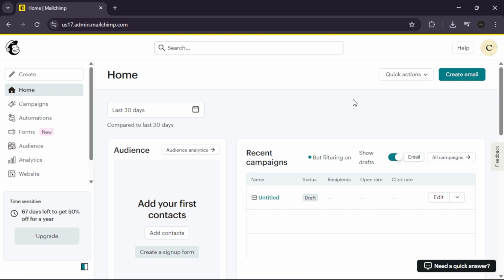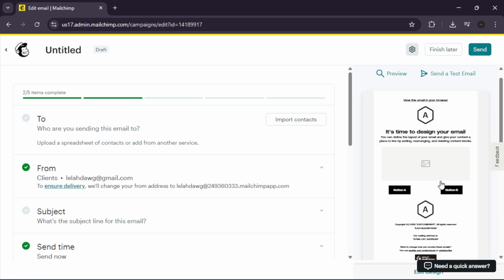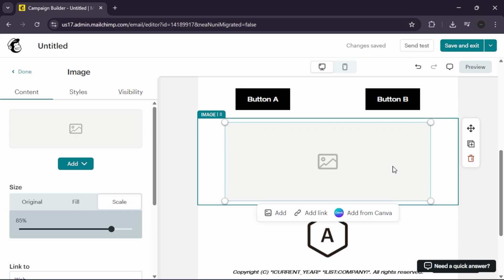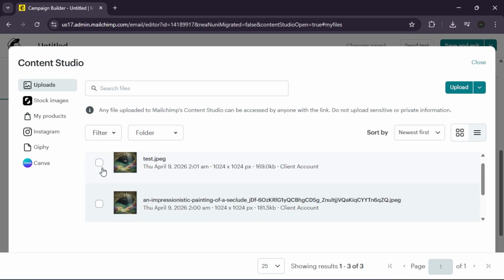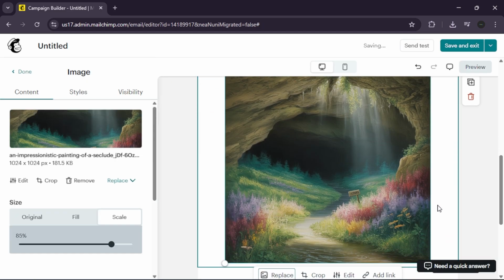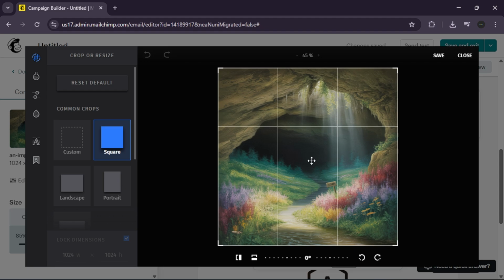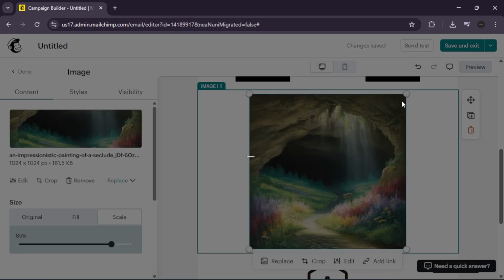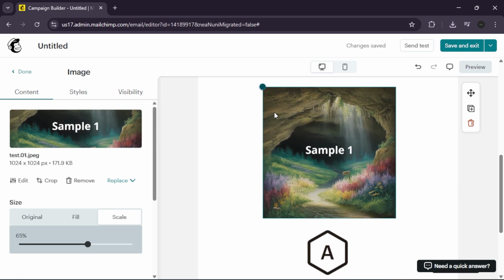How To Put Text Over an Image in Mailchimp [2026 GUIDE]